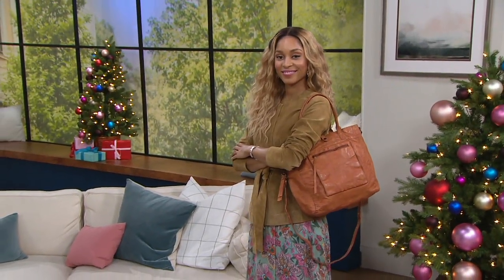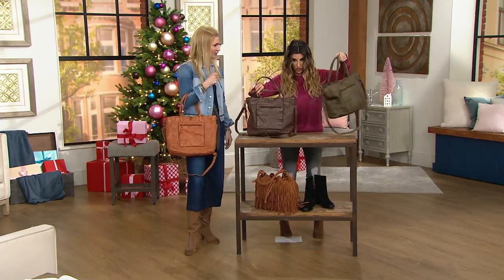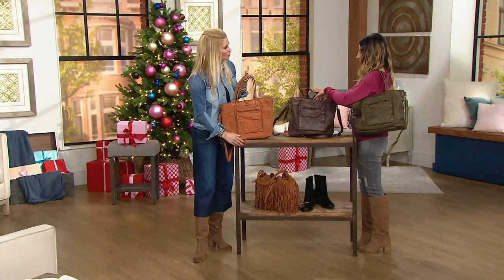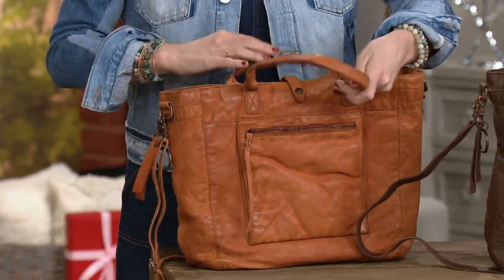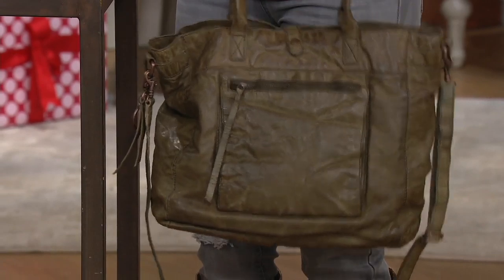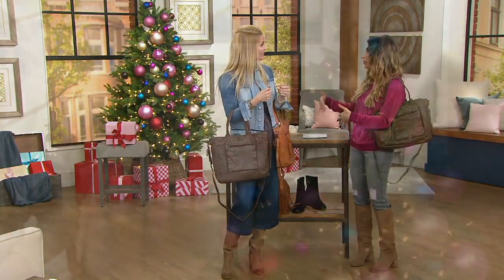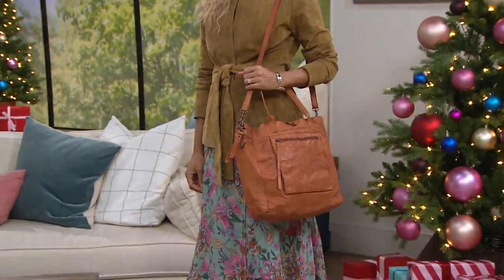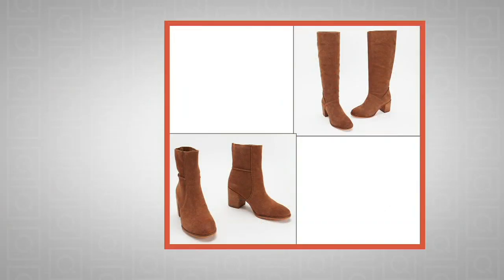frye & co. Washed Leather Rubie Tote on QVC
frye & co. Washed Leather Rubie Tote

What's not to love about this slouchy leather tote? Not only does it have vintage appeal, but a large outside pocket gives you easy access to important items. From frye & co.